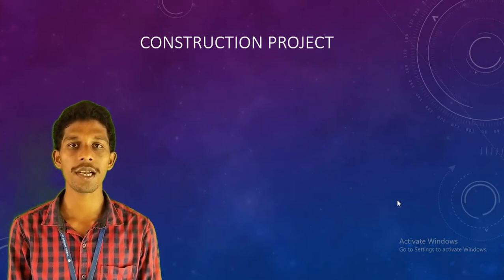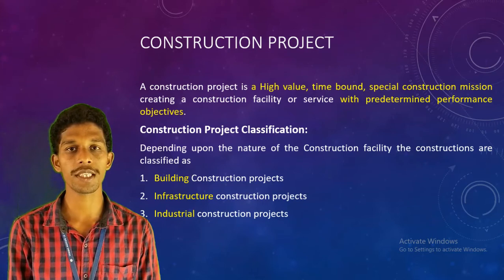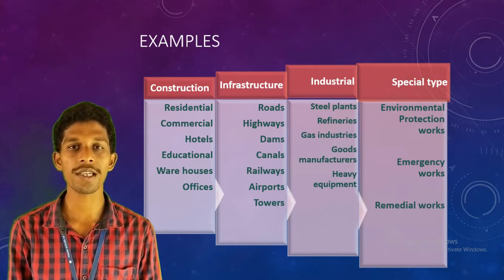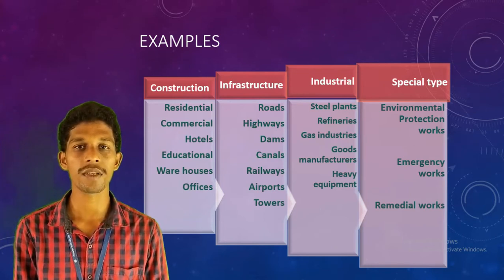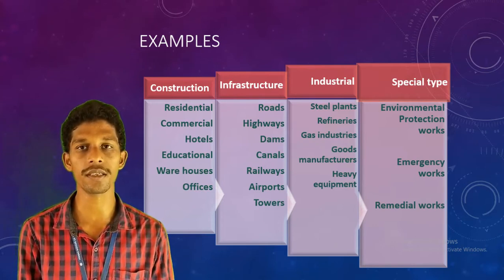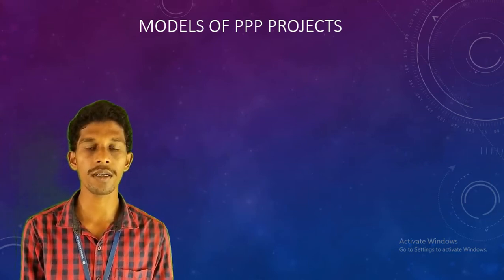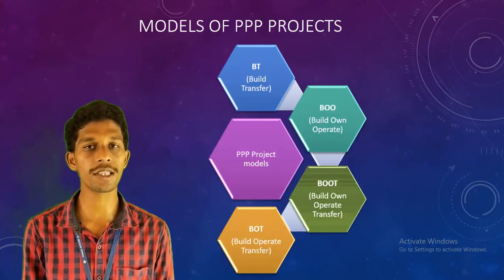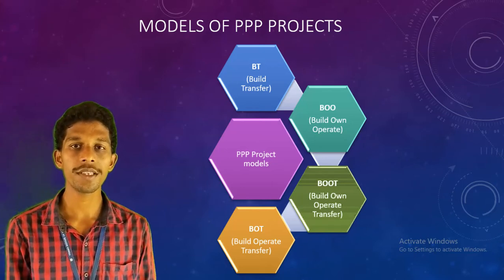CTM Unit 1 Construction Projects-PPP Modules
Construction Technology and management Unit 1. public Private Partnership Project delivery modules.